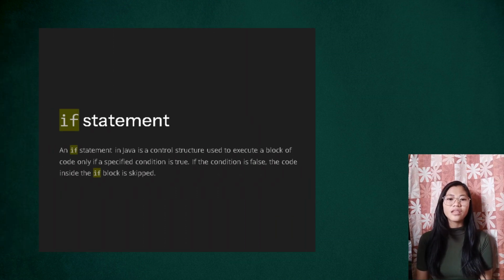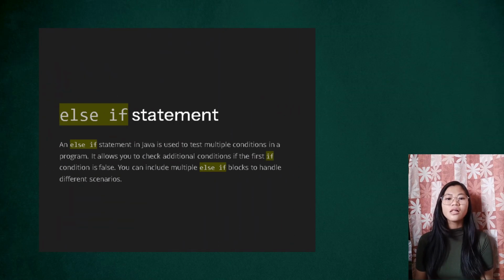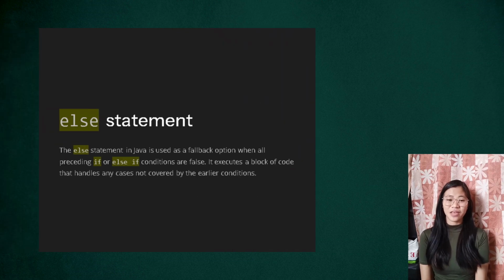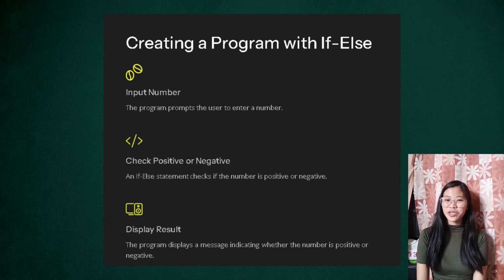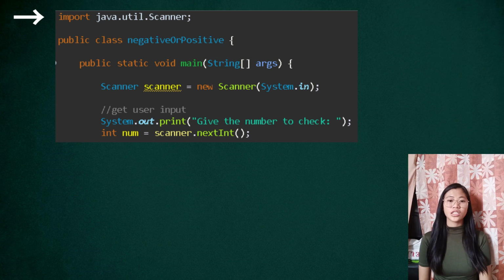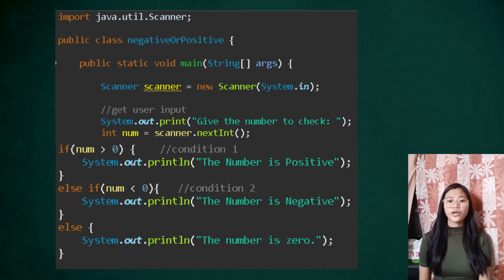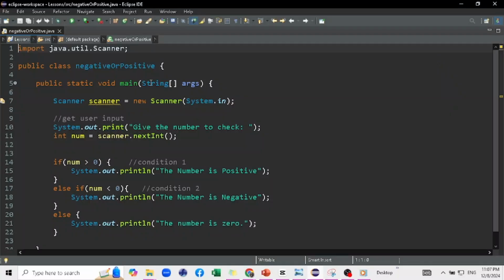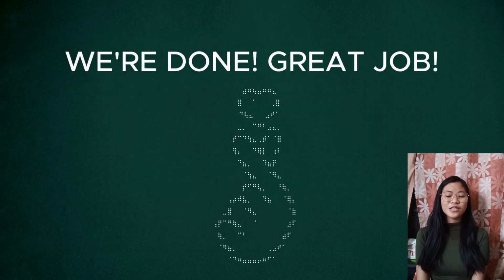If Else Statement In Java Tutorial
Welcome to my Java tutorial series! 🎉 In this video, I’ll explain If-Else Statements in Java with clear examples and simple explanations. Whether you’re a beginner or looking to refresh your skills, this guide has you covered!